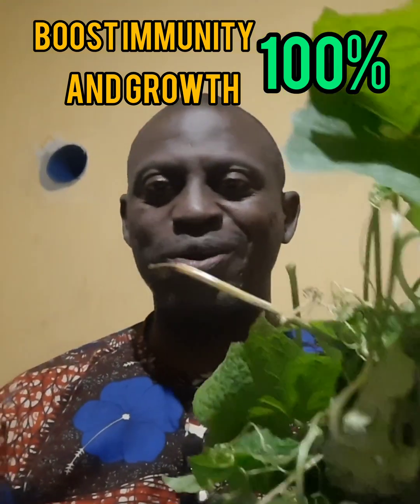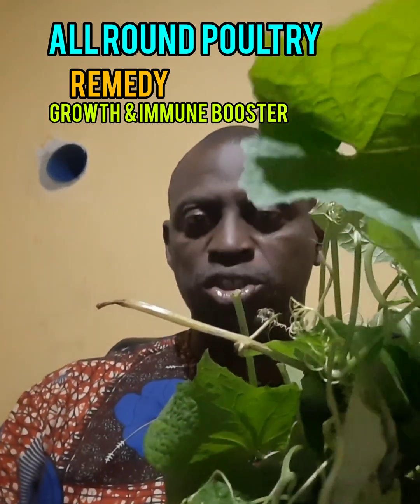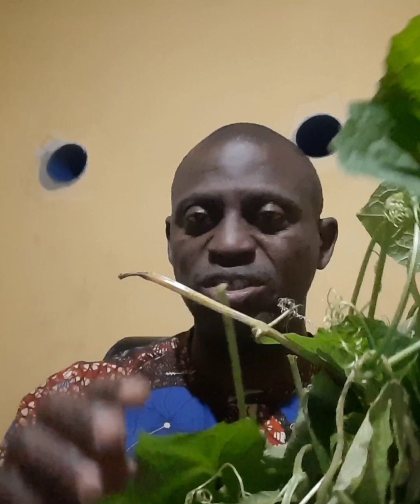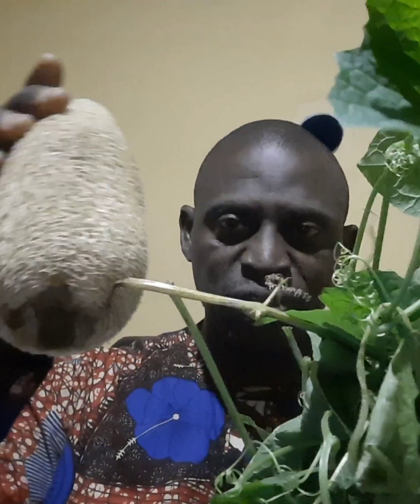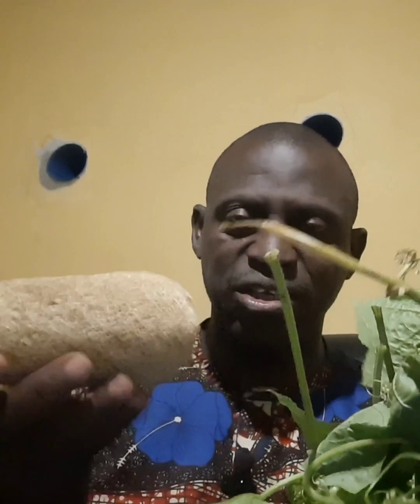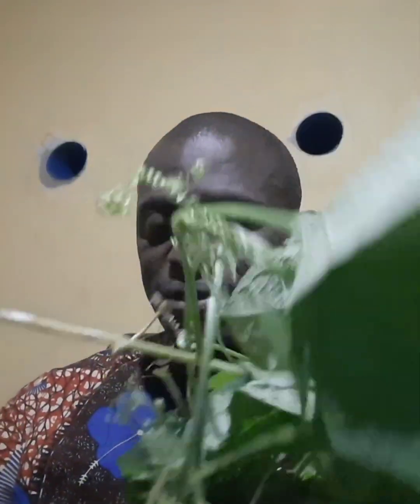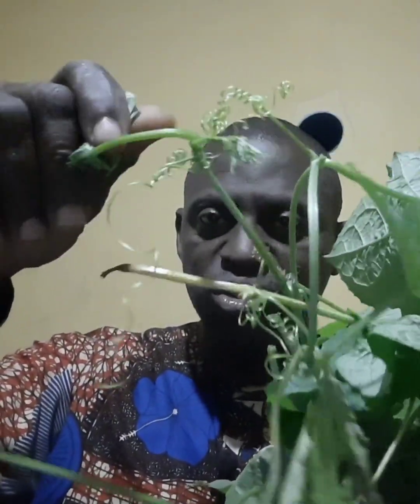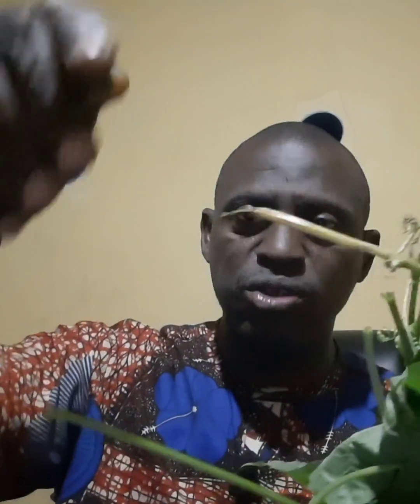How to Use Luffa Plant Juice as an All‑Round Poultry Remedy Naturally”: 100% organic farming.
Discover the incredible benefits of Luffa plant juice as a natural, all-round remedy for poultry birds! In this video, Dr. Leonard Charles Nwaogu explains how to prepare and administer luffa juice to improve poultry health, fight common diseases, boost immunity, and enhance growth performance in broilers and layers. Whether you're a backyard farmer or commercial poultry keeper, this powerful organic solution can help reduce mortality, cut antibiotic costs, and promote sustainable poultry farming. Don’t miss this natural poultry remedy that works!

👉 Learn how to:

Prepare luffa juice for chickens

Administer luffa extract safely

Use it to treat infections, green droppings, CRD, weakness, etc.

Boost overall poultry performance organically